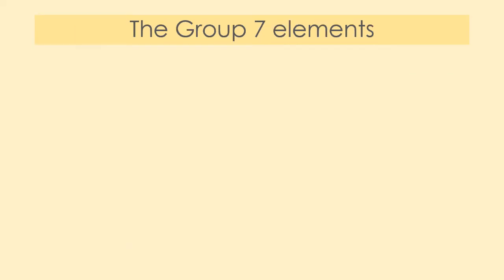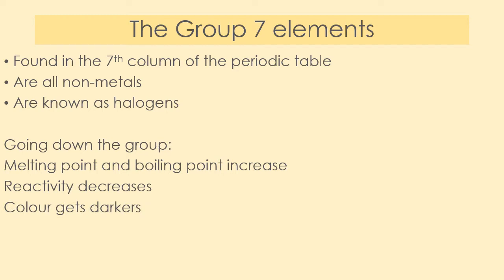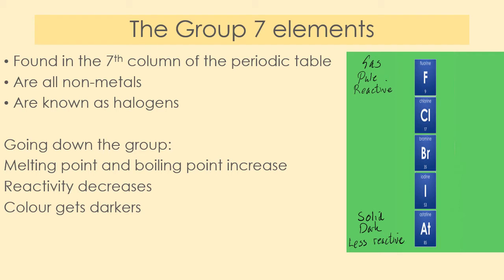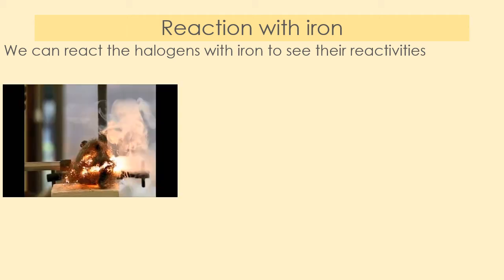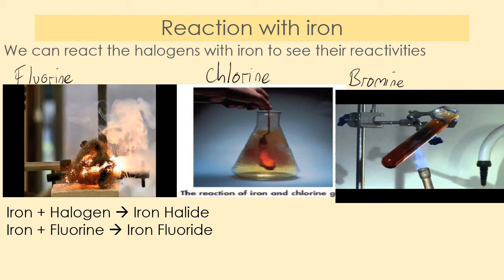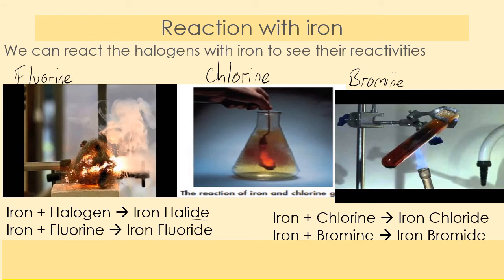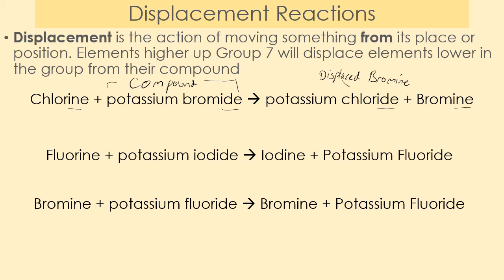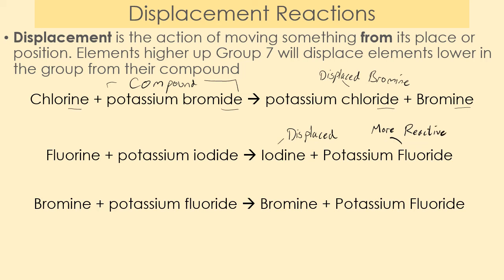The group 7 elements